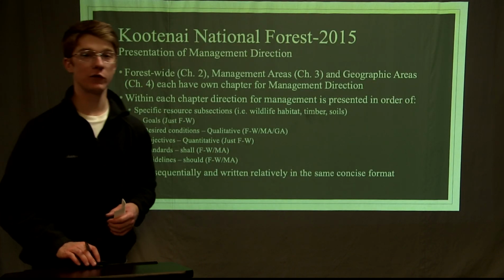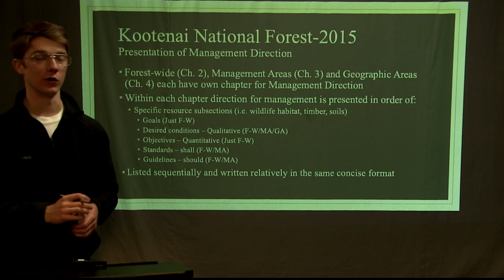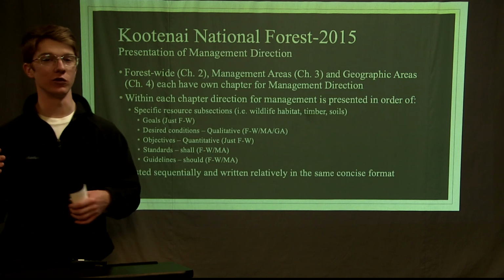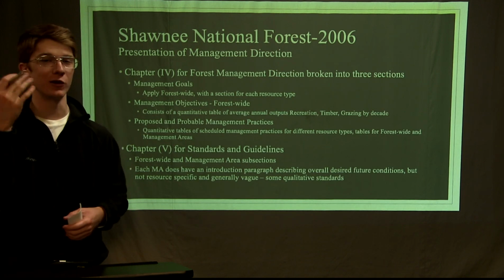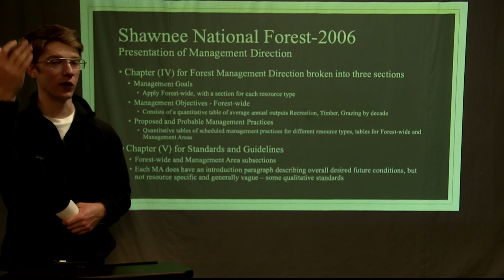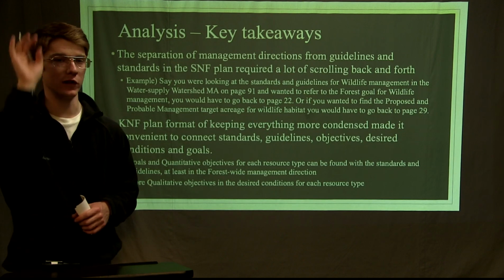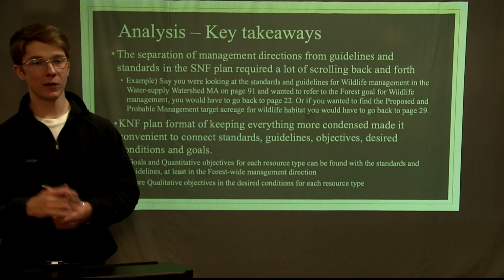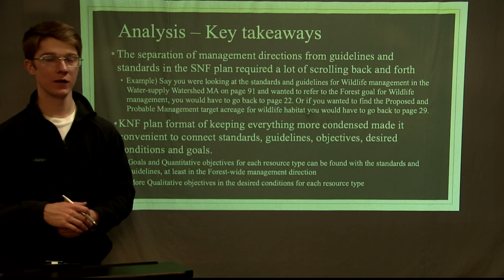Plan Comparison Project, Management Direction Comparison (KNF/SNF)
FORS481, a quick analysis of the difference in management direction between the Kootenai National Forest and Shawnee National Forest Plans.